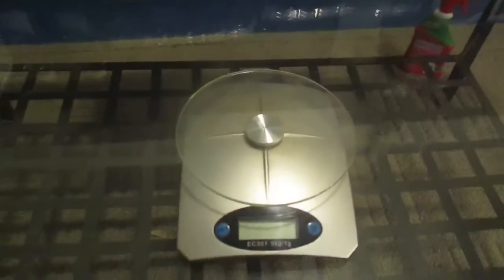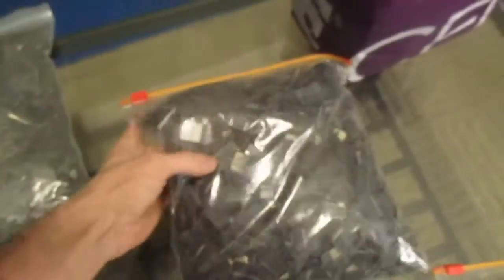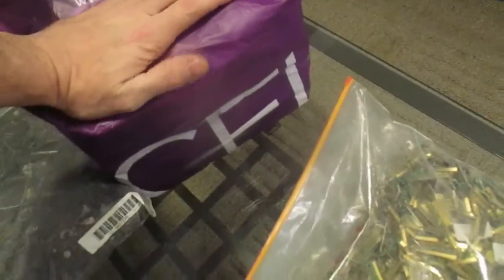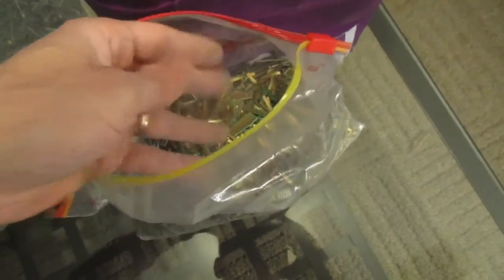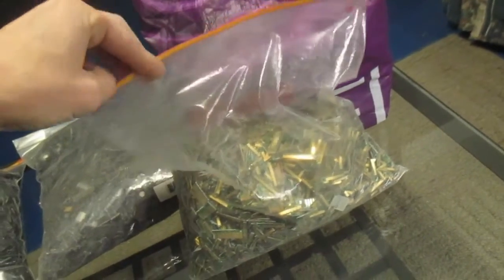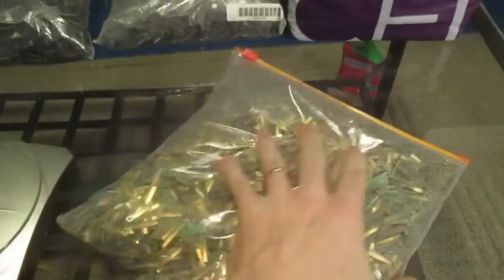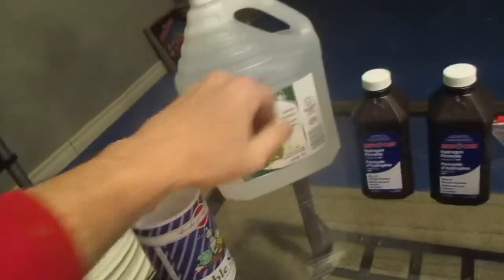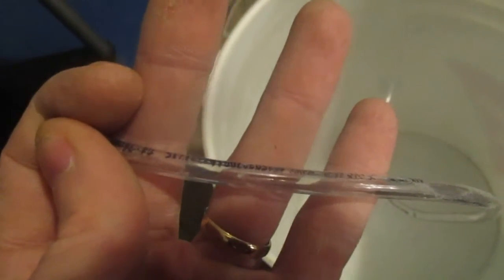E-scrap refining process From scrap to 24 K Part 1